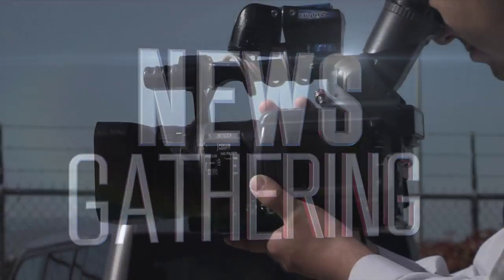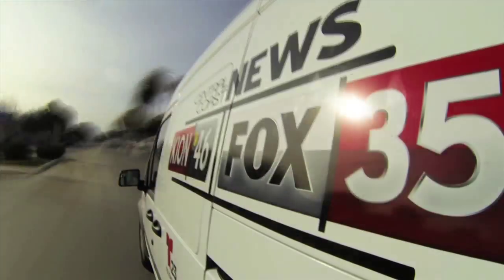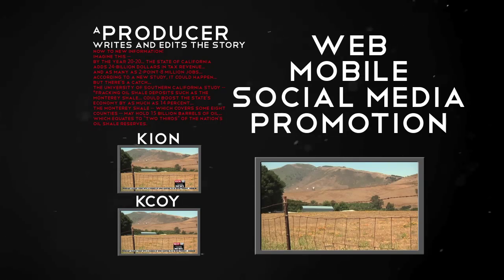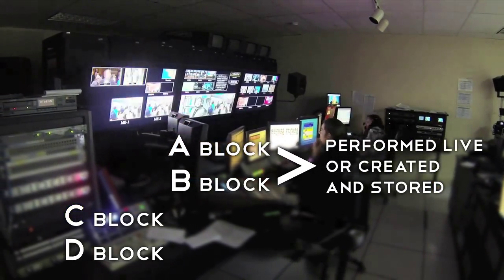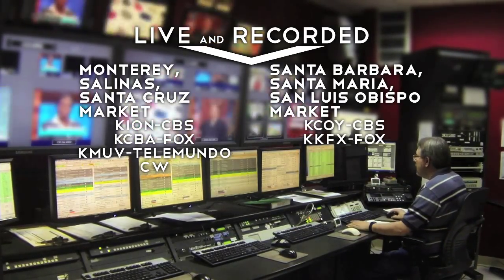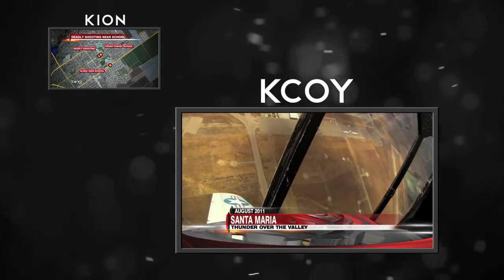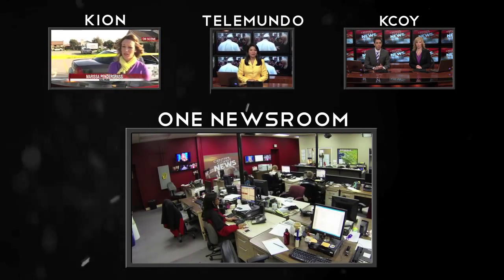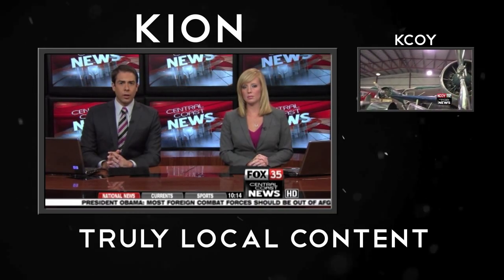NexGen Newsroom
Newsroom Hub produces news for six stations in different markets in English and Spanish